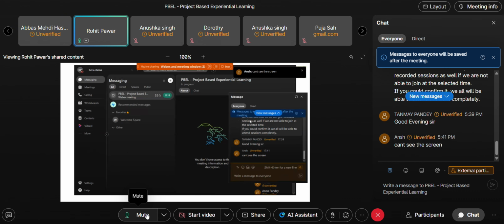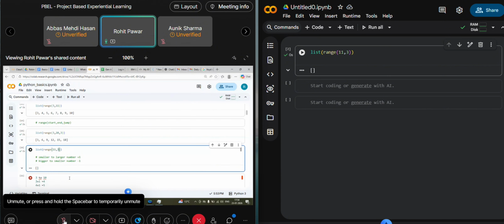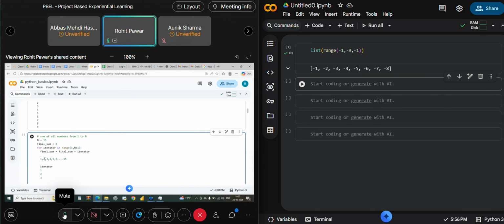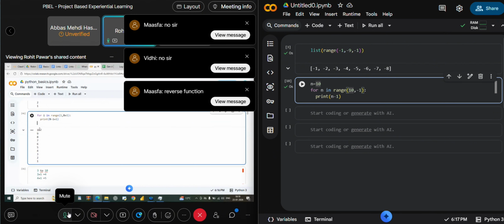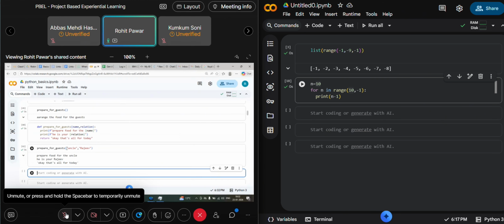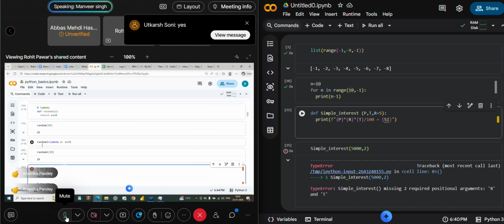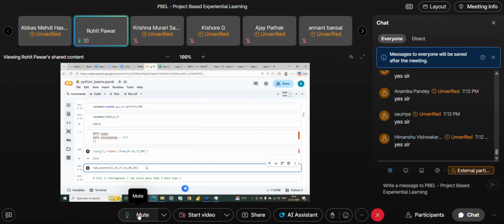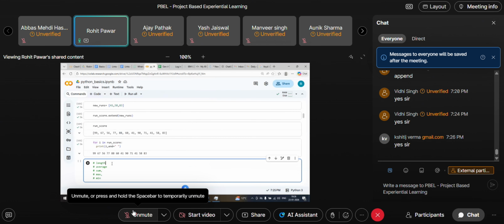GEN AI Course Day 1 | Python-Class 1 | Full Course | Generative AI | Starting from 23rd January 2026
Starting from 23rd Jan, 2026
Paid course but free for the aspirants searching to learn on YouTube...